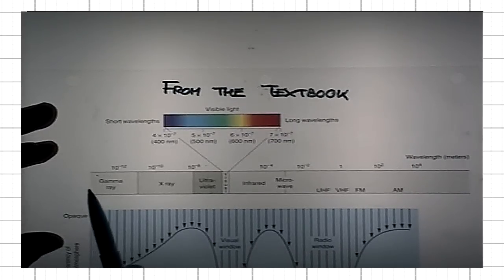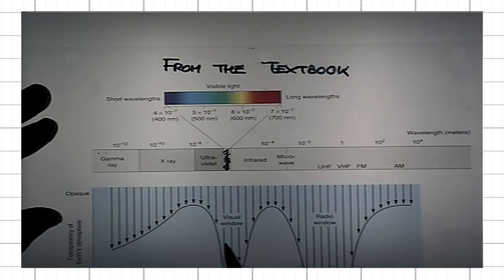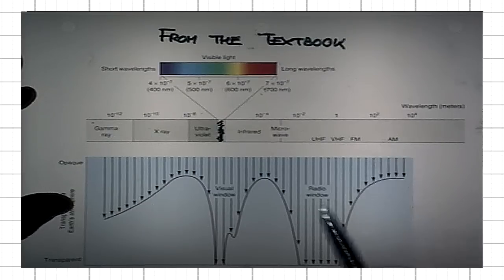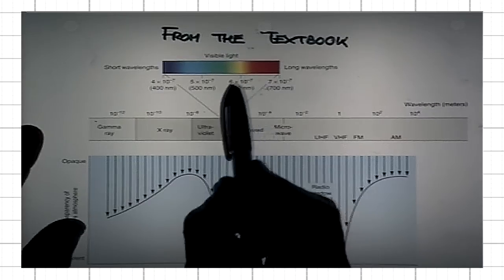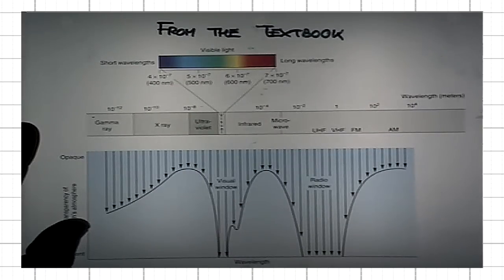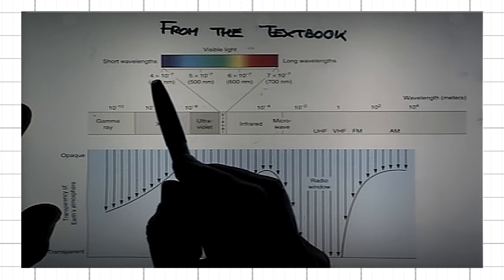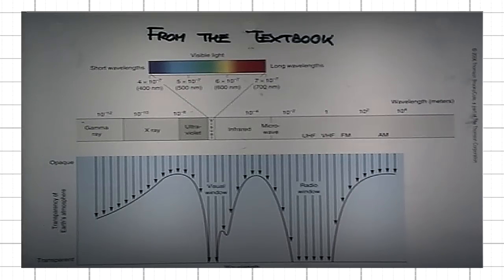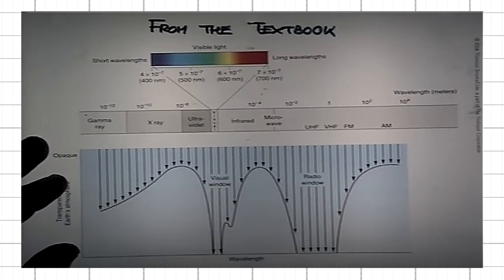ASTR 1P01 CLIP 77 The Electromagnetic Spectrum